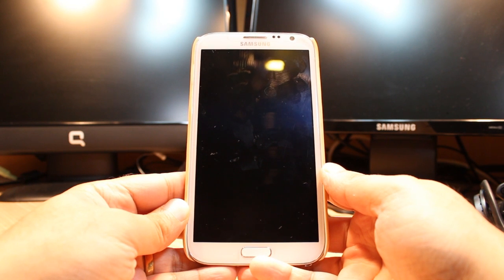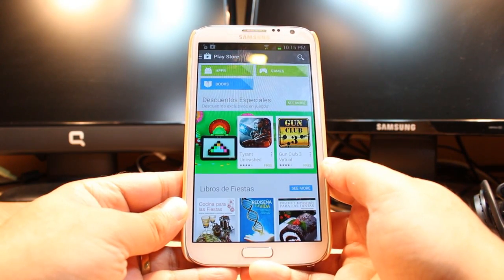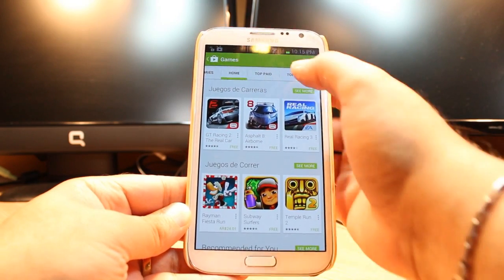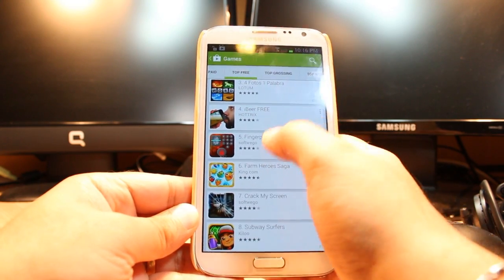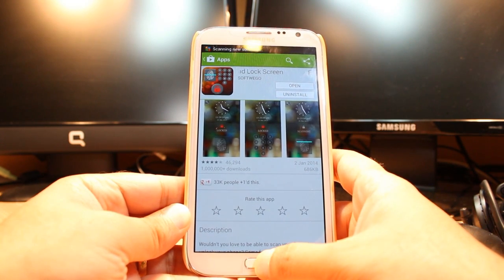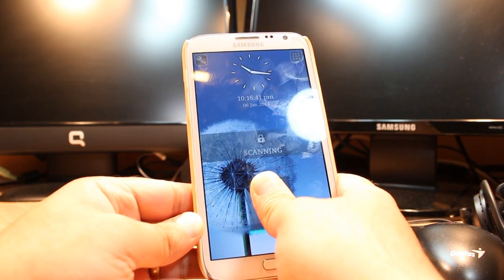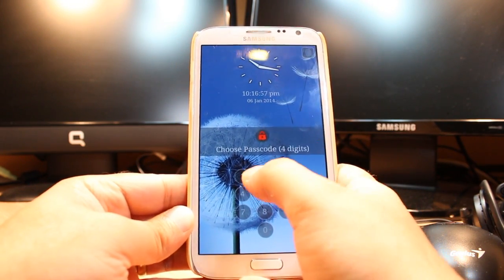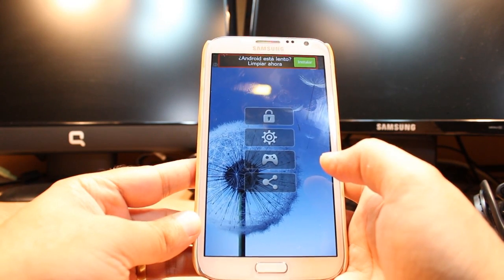Fingerprint/Keypad Lock Screen install to Samsung Galaxy Note 2, S3, S2, S4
Fingerprint/Keypad Lock Screen install to Samsung Galaxy Note 2, Note 3, Note, S3, S2, S4